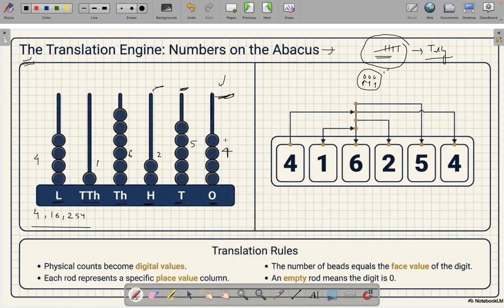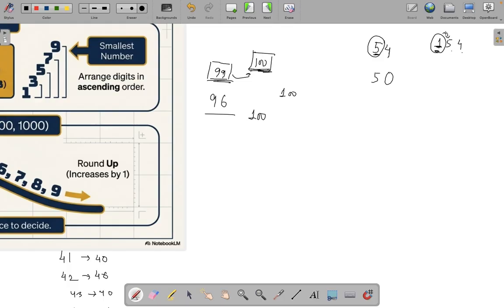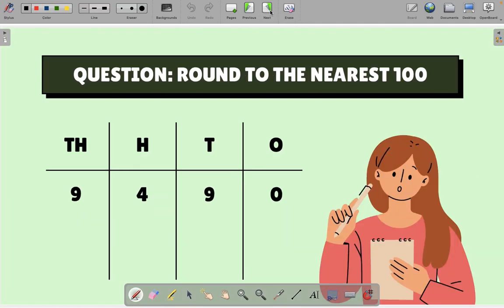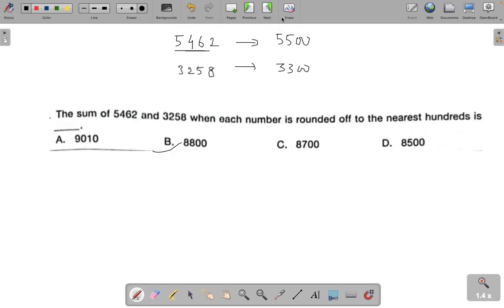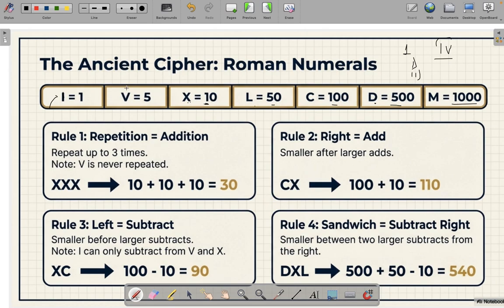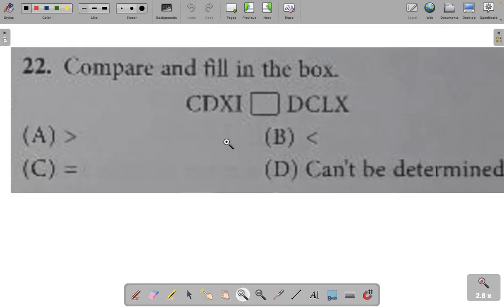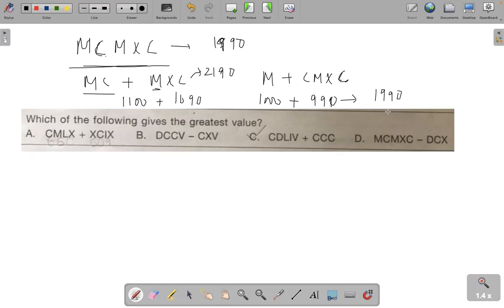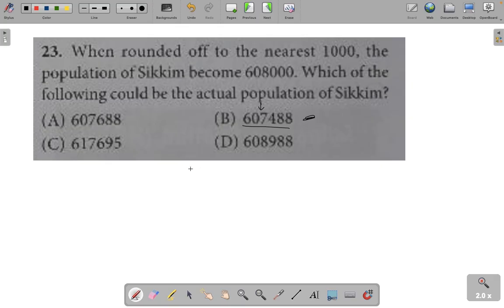IMO Grade 4 | Numerals | Number Names | Abacus